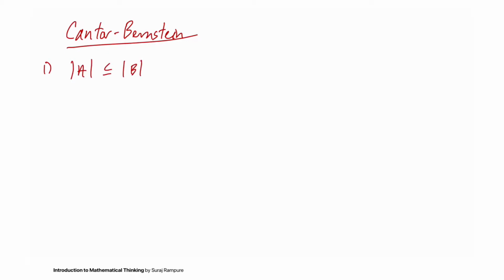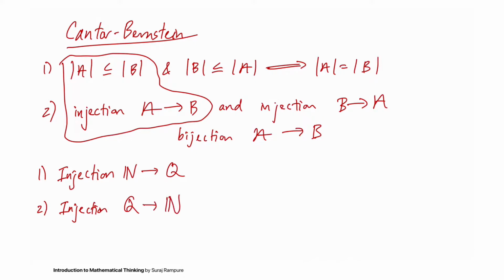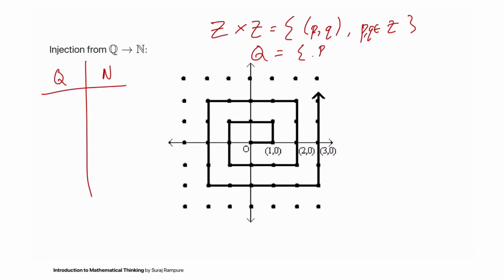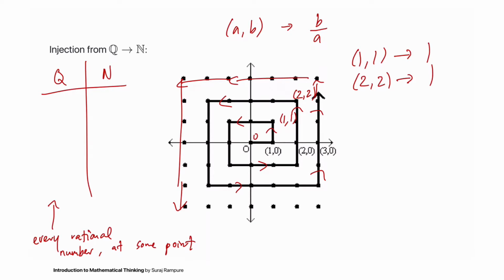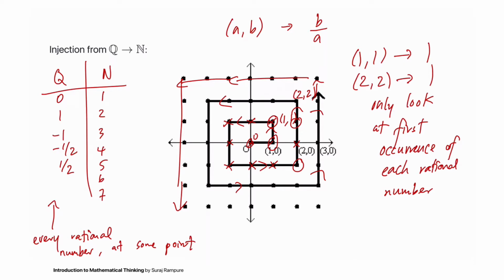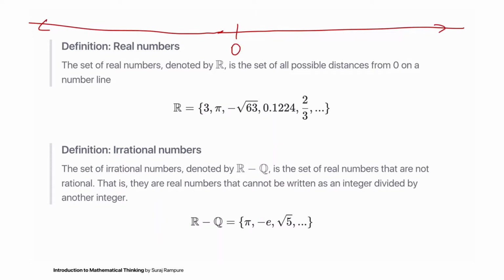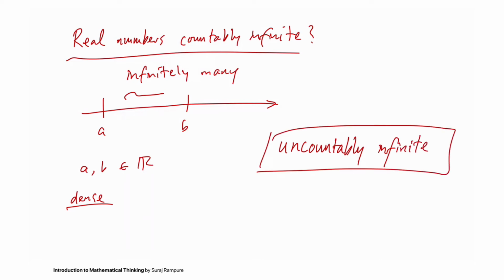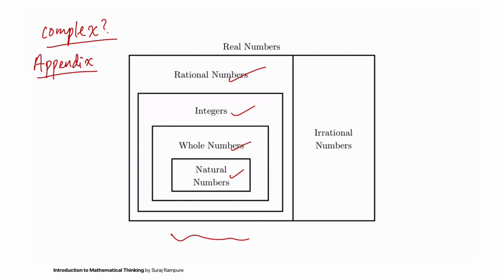1.3.3 Countability of the rational numbers – Introduction to Mathematical Thinking